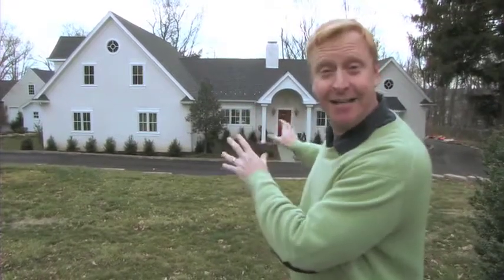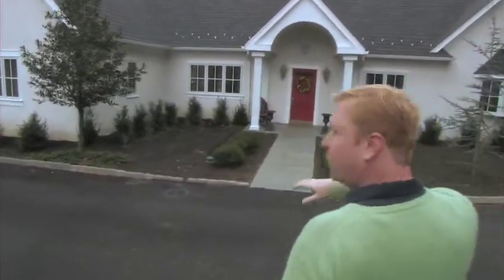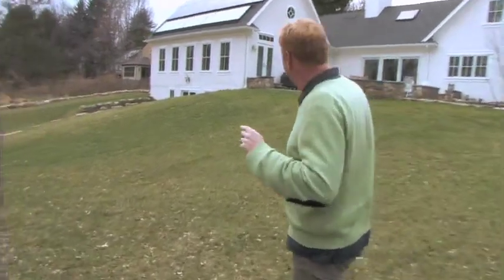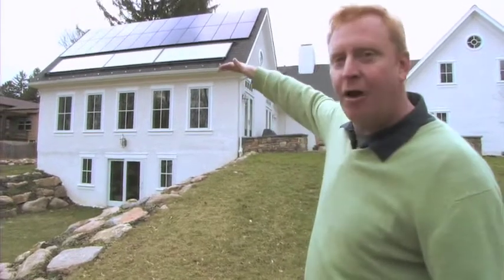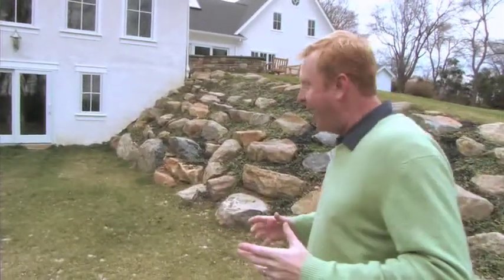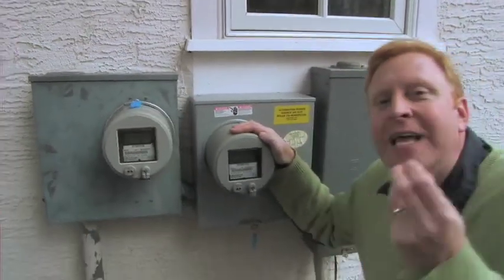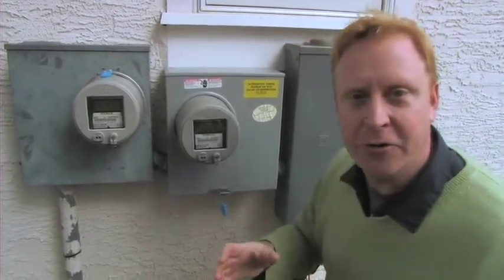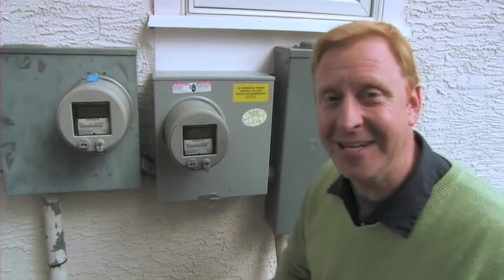GreeandSave.com - MINDTV Segment 01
The first of two segments that originally aired as a part of MindTV's special Earthy Day 2009 programming.